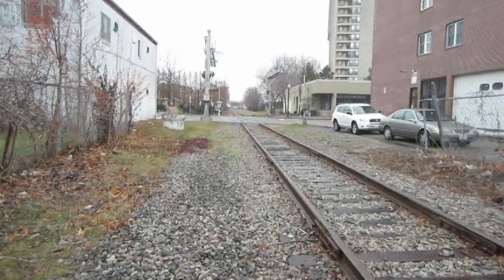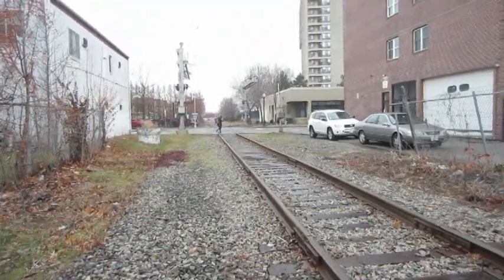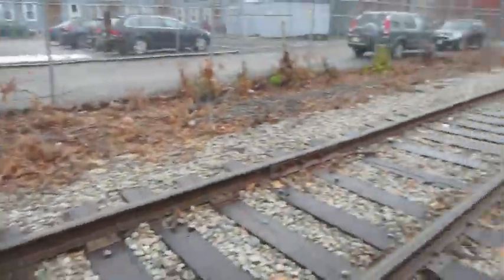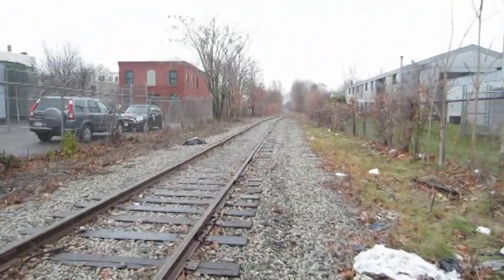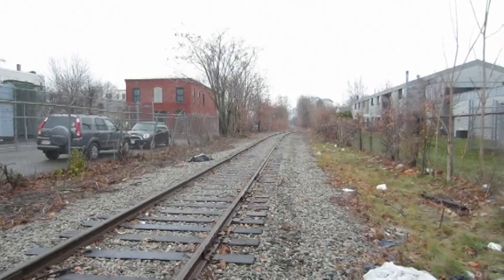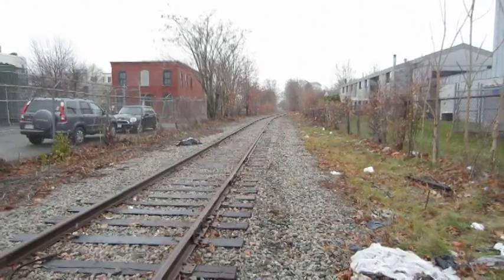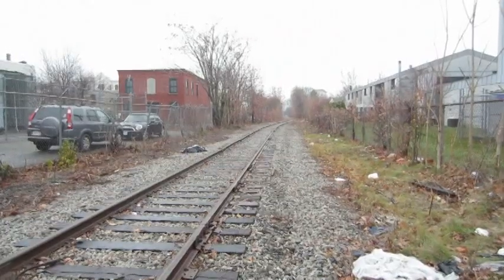Grand Junction Cambridge MA Cambridge St. to Mass Ave.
This covers the stretch of residential area where the branch passes before it heads south through the gleaming Orwellian techno utopia that is the eastern side of MIT and Kendall Sq.

It completes the exploration meeting the original foray point at Mass Ave.